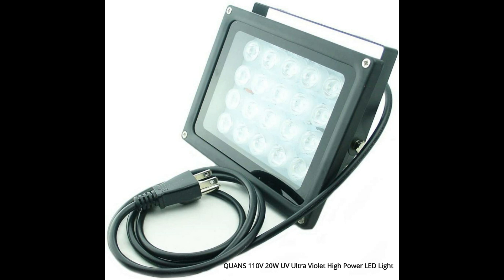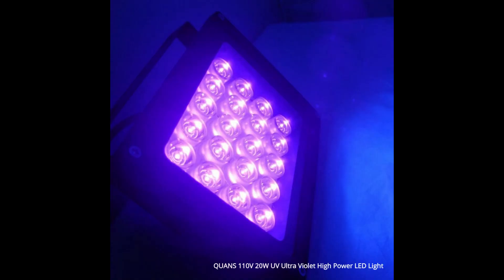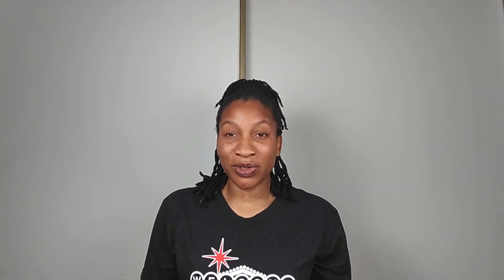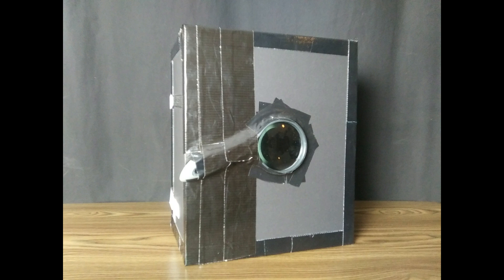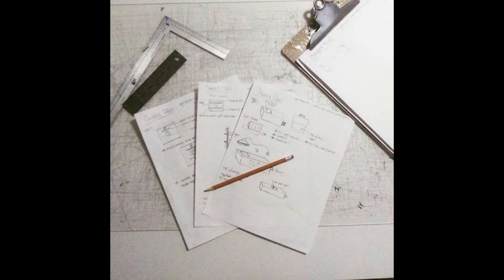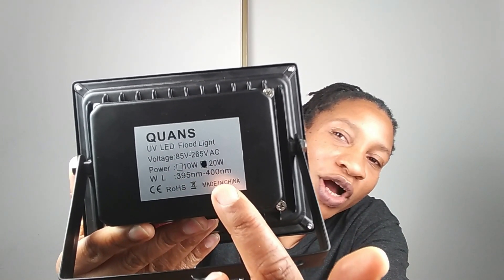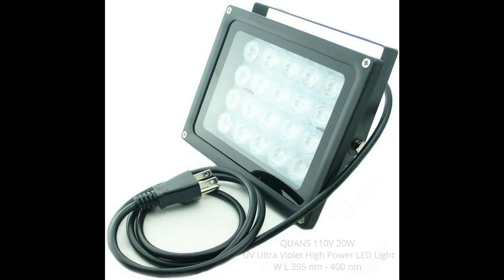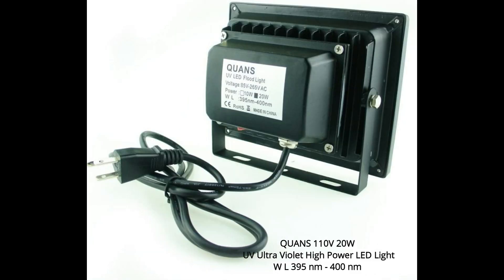Cyanotype and Ultraviolet Light (problem solved!)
I have not as yet reached success with in-camera Cyanotypes but I have come to learn something else that I think can be helpful to some.

Having only resorted to the rays of the sun for Cyanotype printing, I only recently made the decision to invest in an artificial UV light unit. This decision came about due to the many failed attempts I have had with in-camera Cyanotypes which made me start to think that perhaps I would need to create a new box camera design.

Many ideas flowed which included the thought of adding the element of a UV light source within the new box camera design. This opened my mind to the different characters of UV light which in turn brought me to an understanding that not just any UV light source will work for the Cyanotype process.

The mention of wavelength number 365 nm is so you can use it as a guide, (this number being within a UV light units wavelength range), as I believe that there is room to be slightly below and/or above this number.